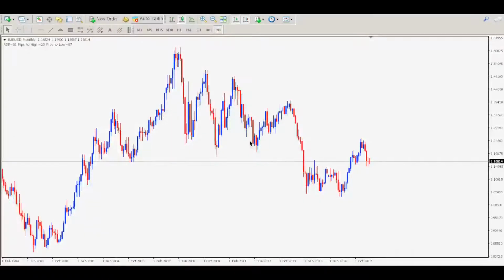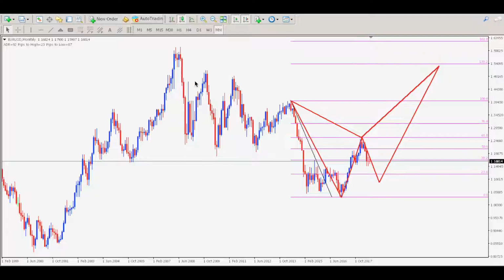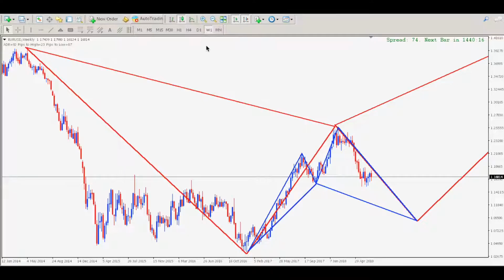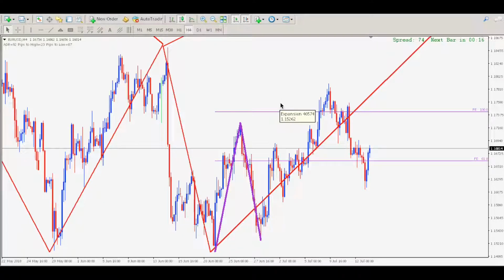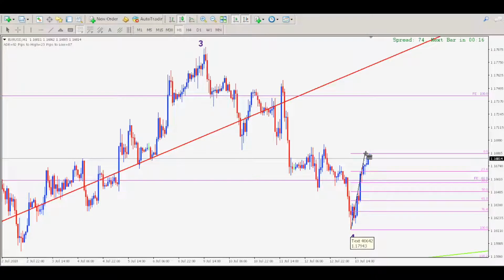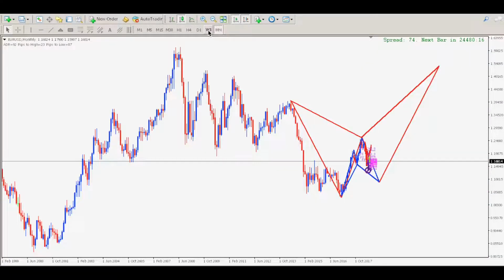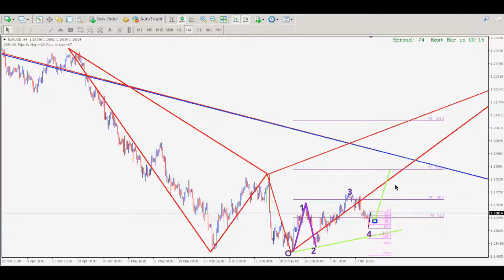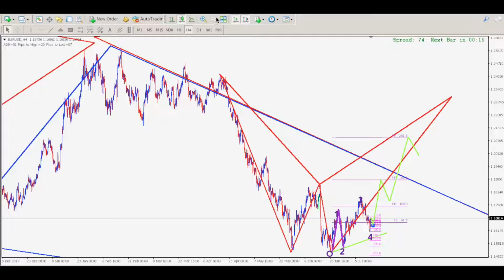Trade the FIBER: Setup July 15, 2018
A Sailor, deep sea diver, and surfer in forex = PROFITS 97% of the time!